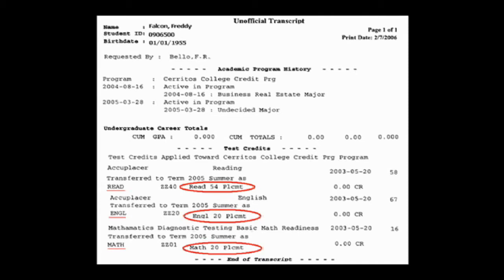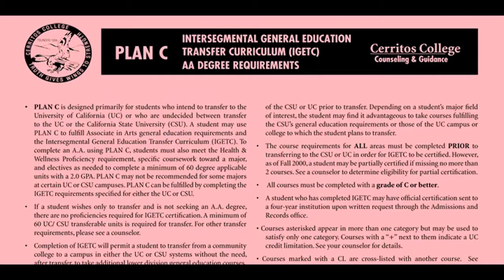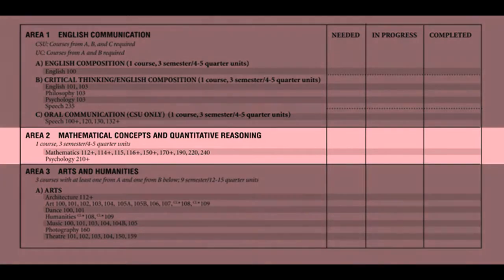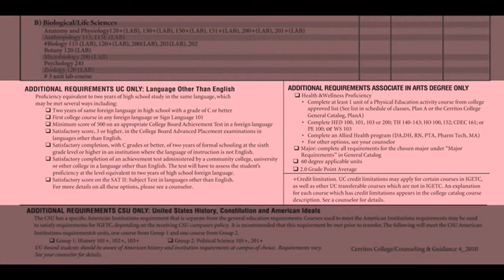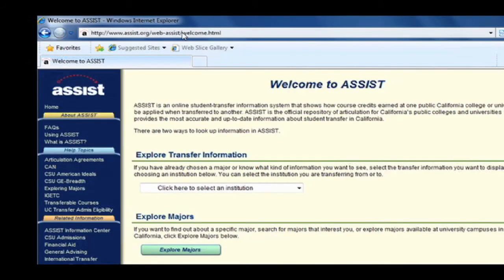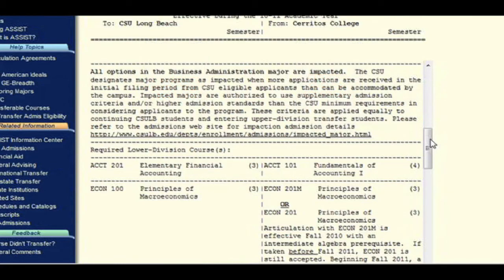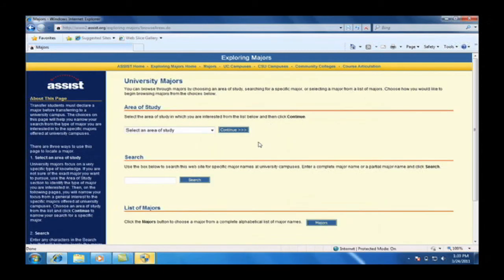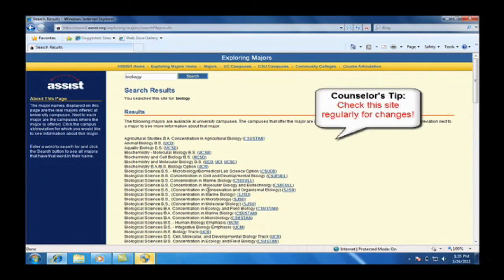Video 3.4 - Plan C (TRANS C)